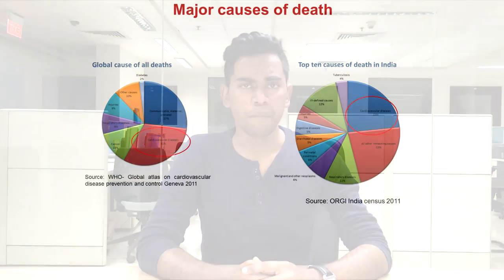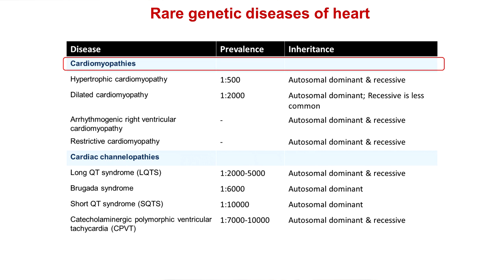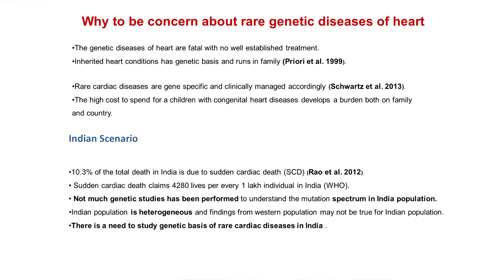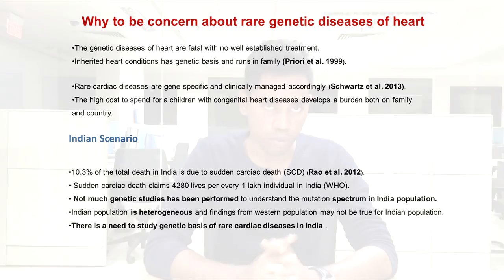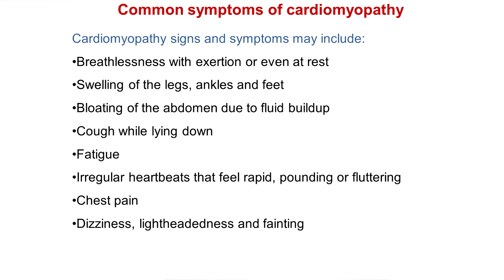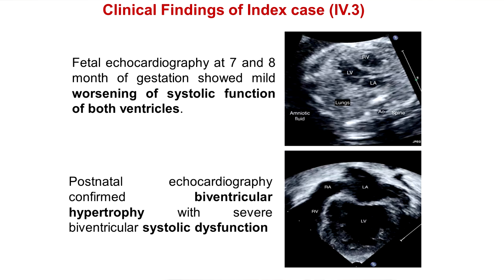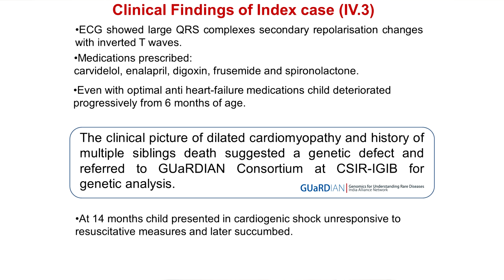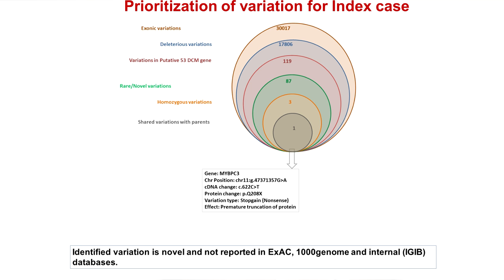Rare genetic diseases of heart - A case of dilated cardiomyopathy | Ankit Verma